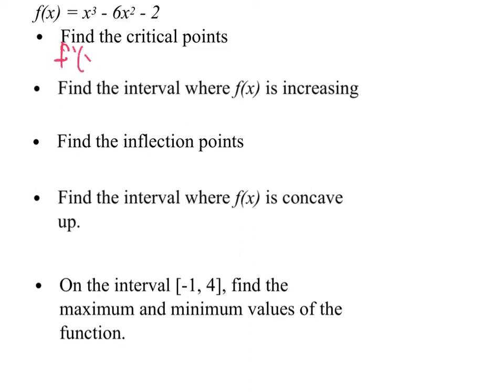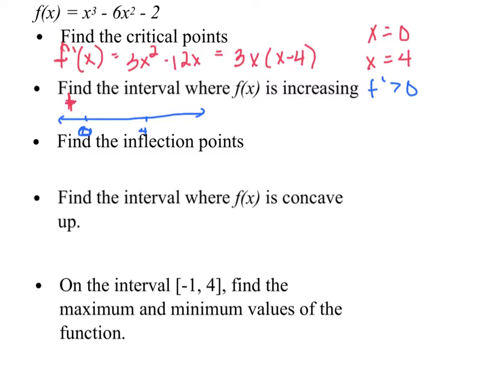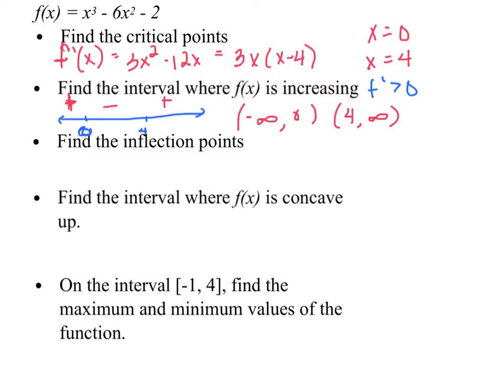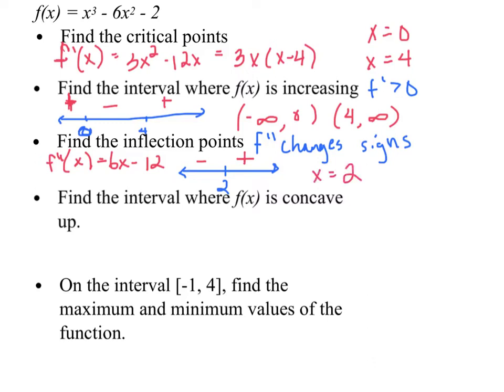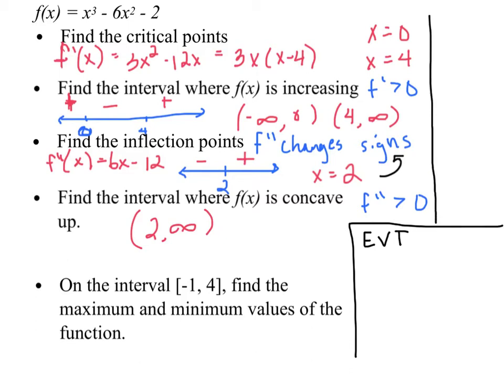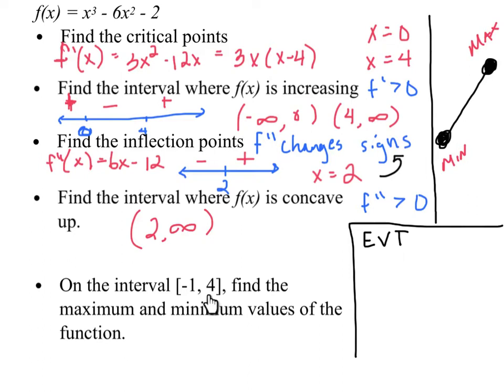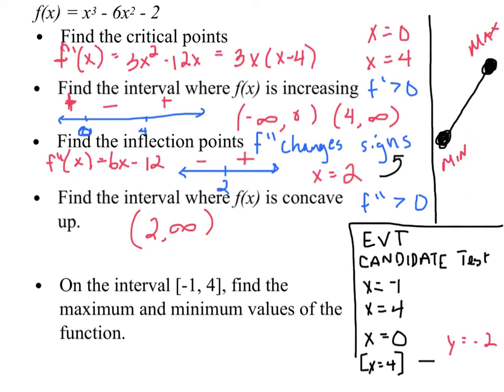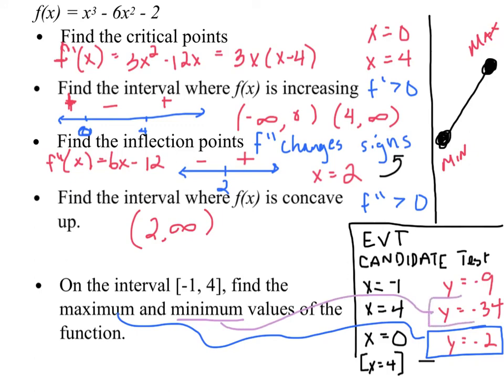Calculus Derivative Analysis and Extreme Value Theorem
f'(x) analysis and EVT